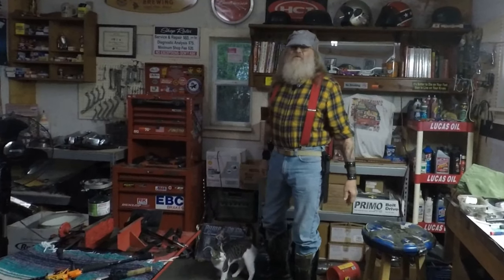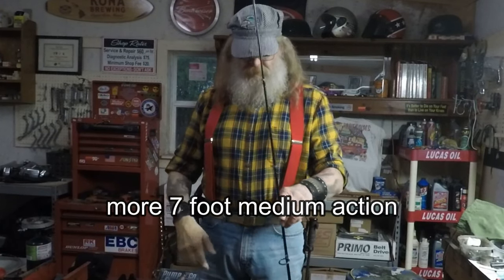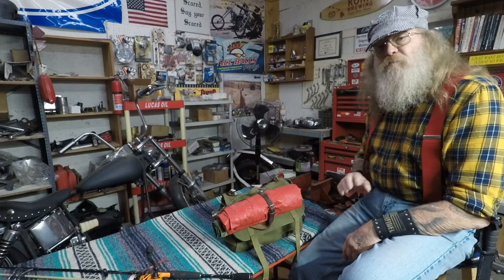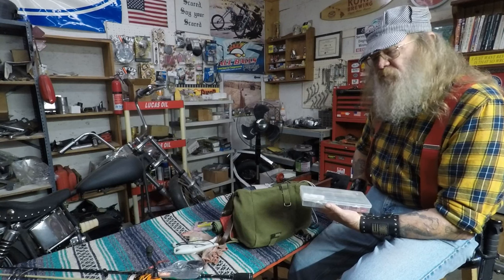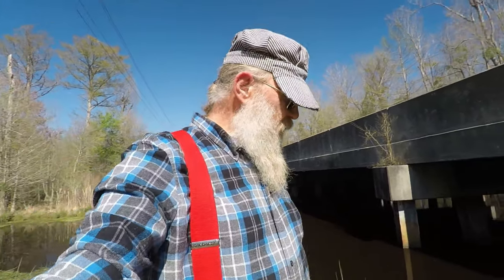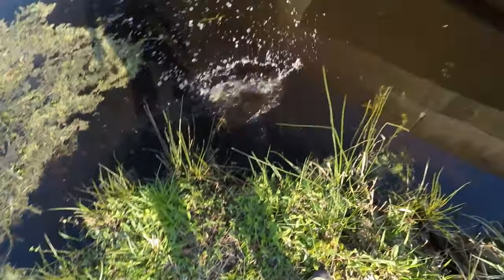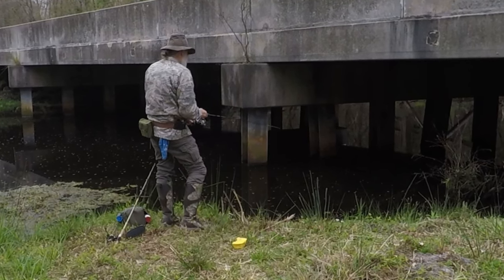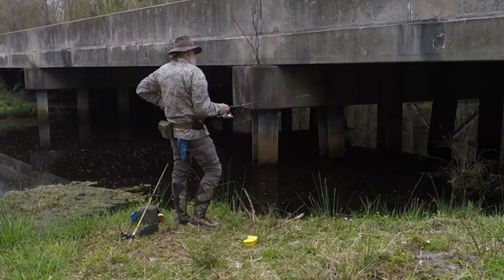New gear bag and new spot with UL action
I go over my new bag and poles and go to a new to me spot ! I catch some nice ones it`s just a small branch creek but when water warms up I think this will be an awesome spot ! And Earnest T. Spaz joins us and warning for those that are weak, strong language used in this video . Pull up a stump and enjoy I did, fishing # ultra light fishing # gear bag